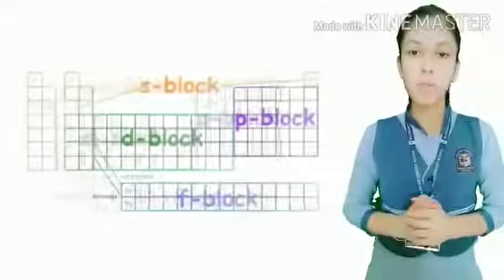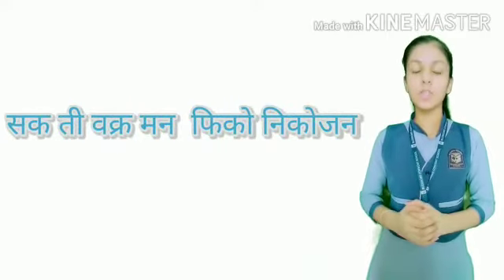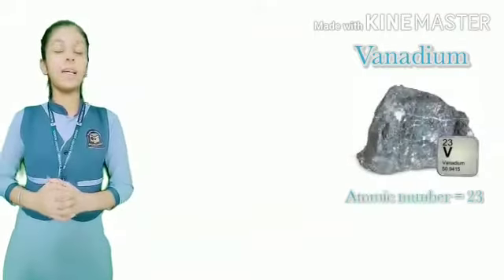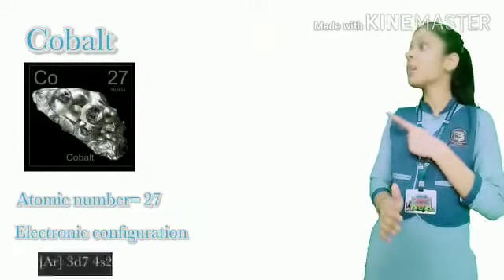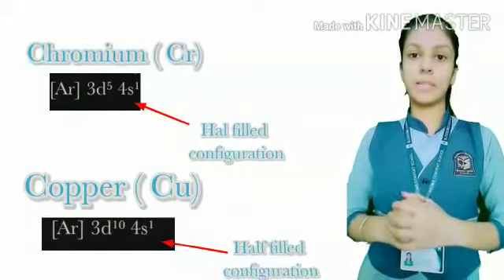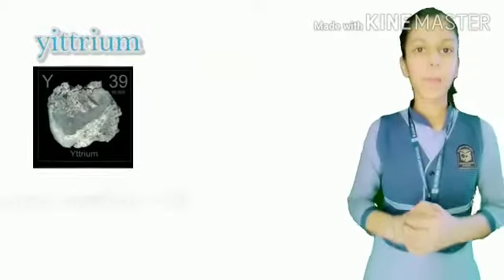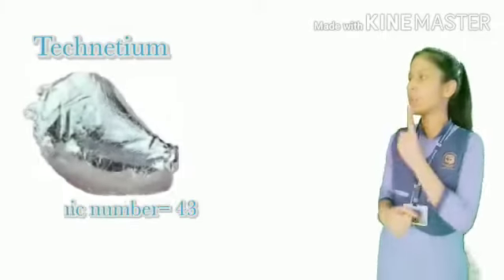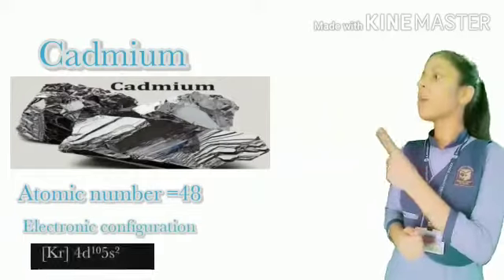PROJECT VIDEO OF 12 FOR ART INTIGRATION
Video from RAJIV GOYAL
For d and f block
by BCS Jagraon students